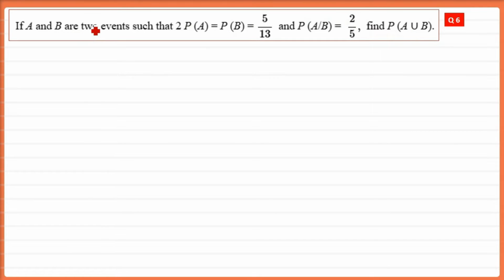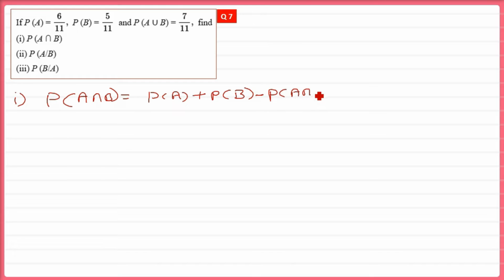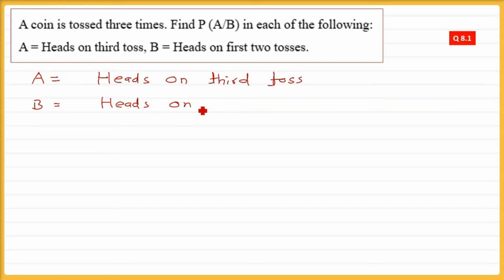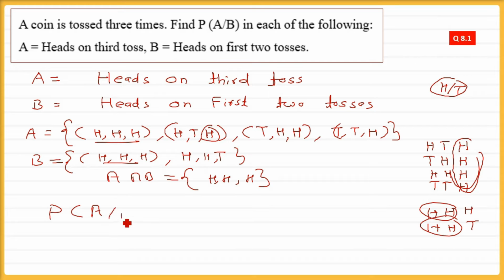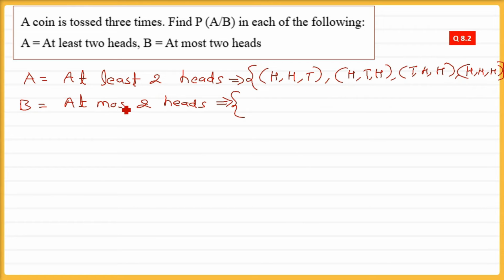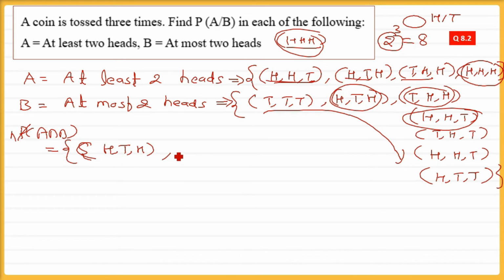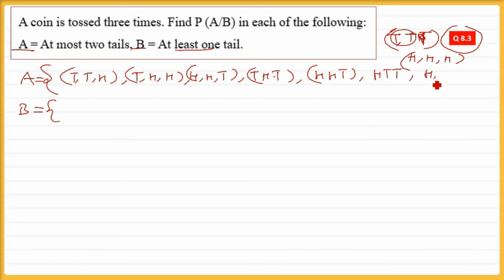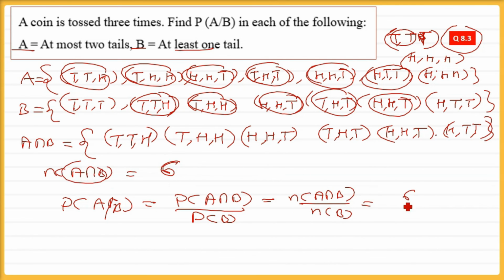RD Sharma Solutions Class 12 Maths Chapter 31 Probability Exercise 31.3 Part 2